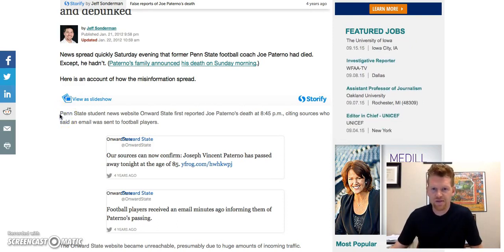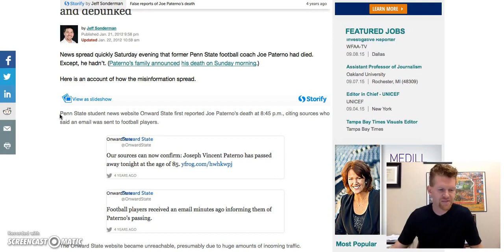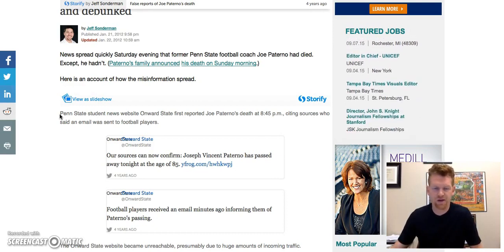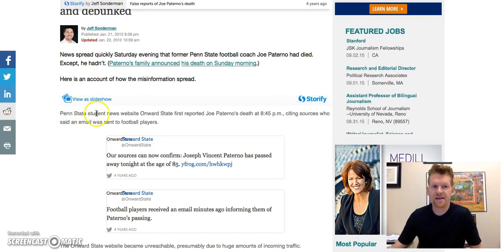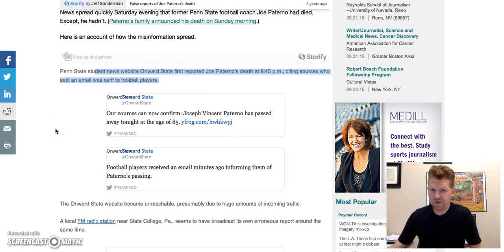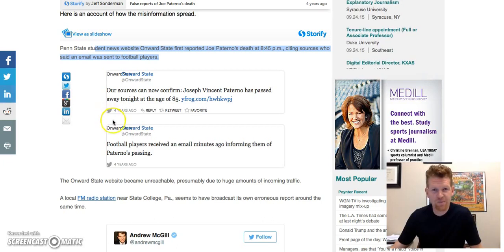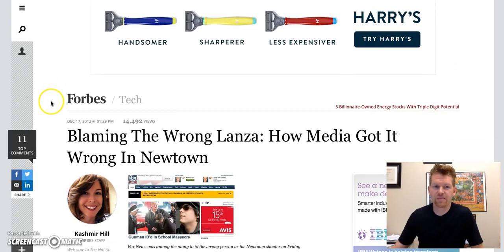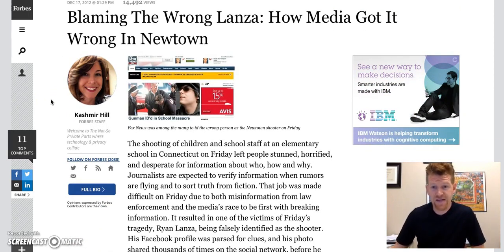120_Sept29_multiple sources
For News 120, Section 20K